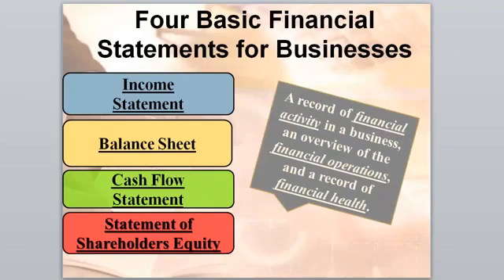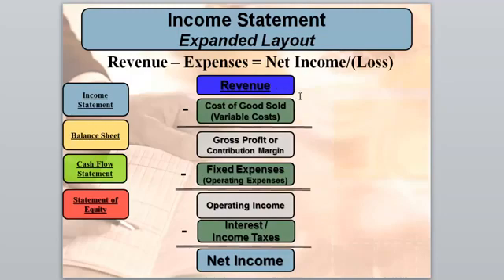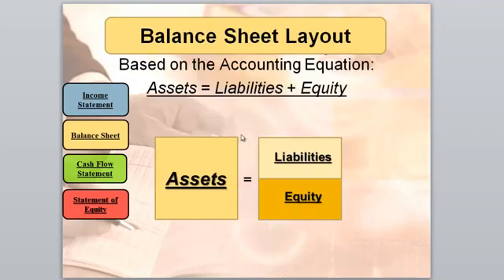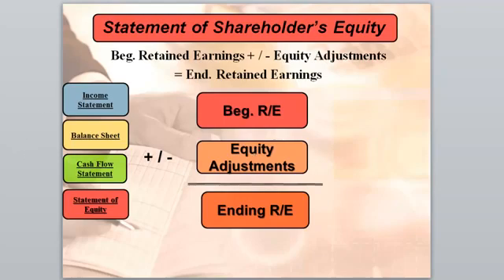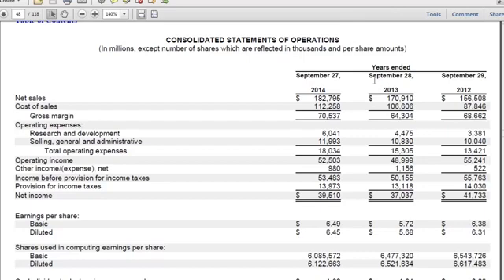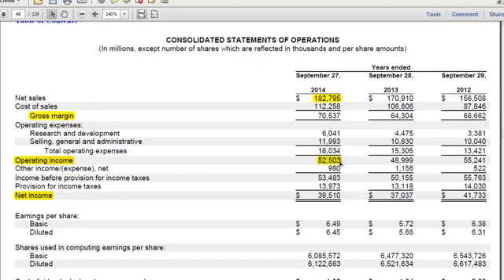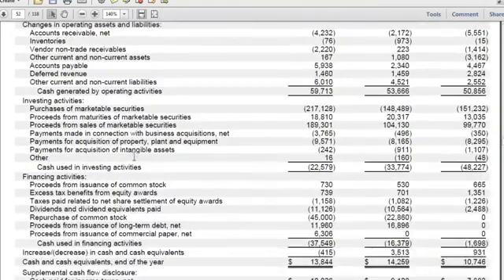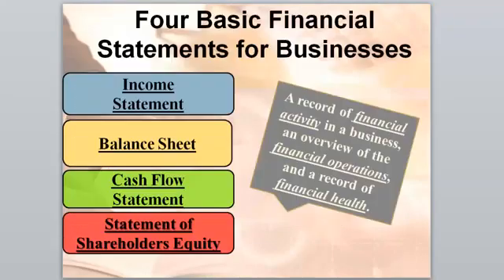FINANCIAL STATEMENT TUTORIAL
this video is a brief introduction to financial statement with key concept